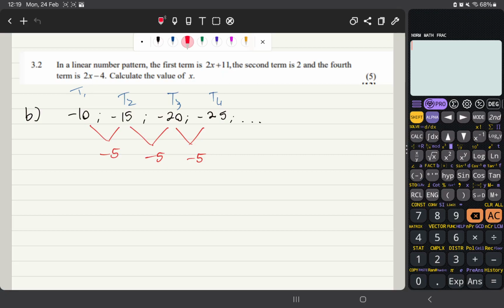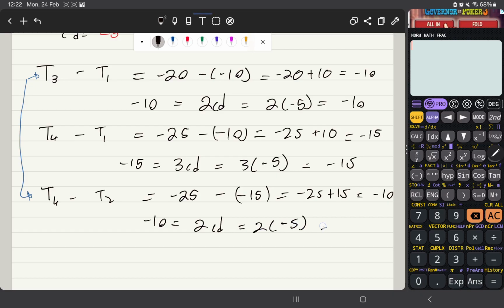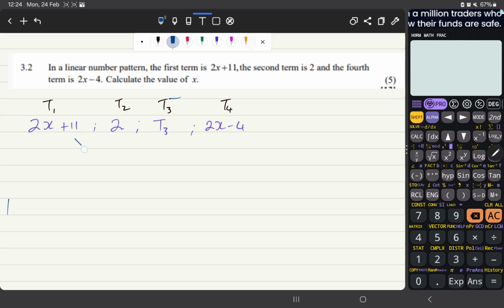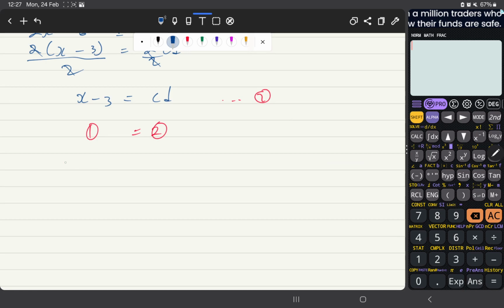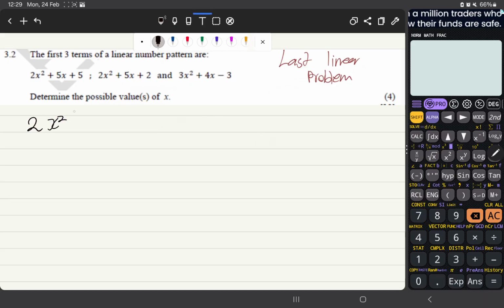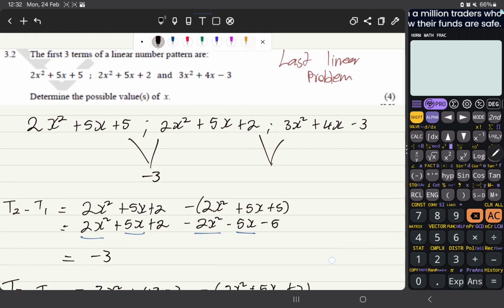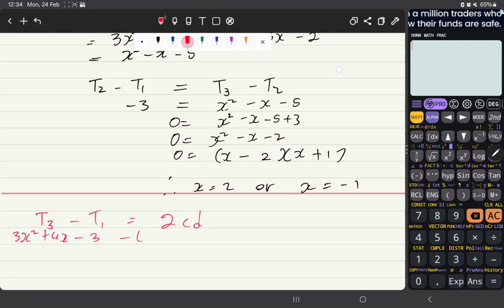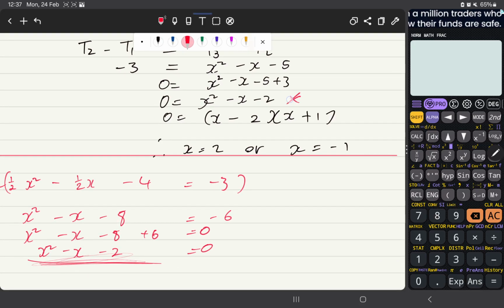3 Linear number pattern Exam problems, part 2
In this follow-up, we take linear patterns to the next level with trickier questions and clever exam techniques. We work step-by-step through past paper problems to boost your speed and accuracy under pressure.